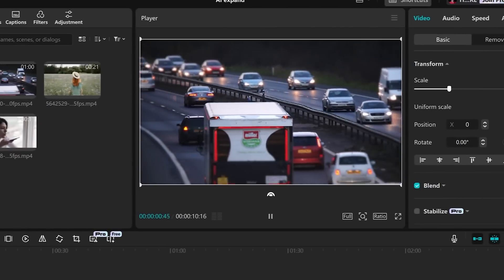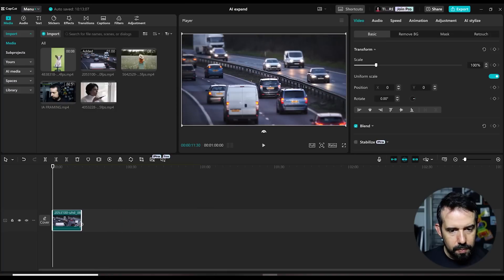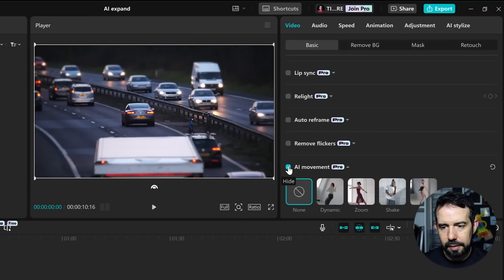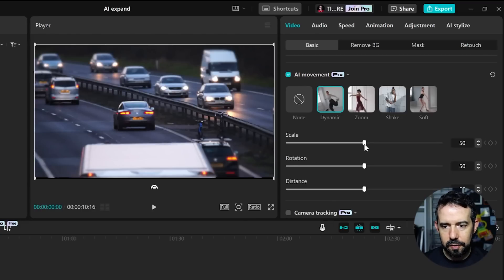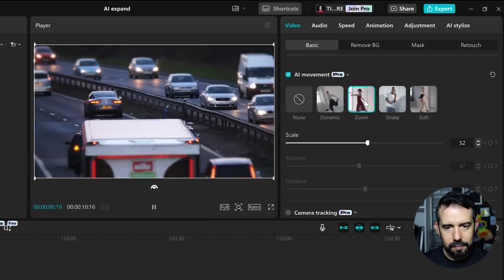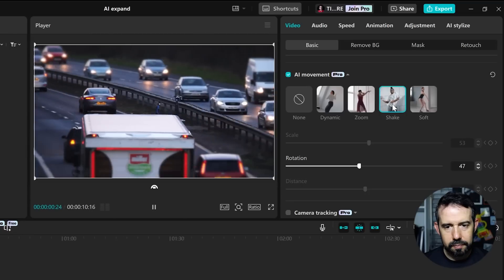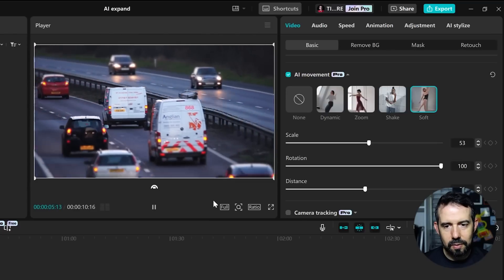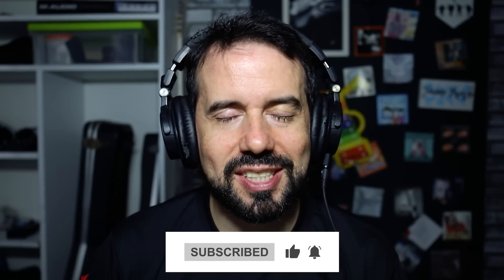How to produce AI camera movement in CapCut for PC - BASICS #32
Hi, in this tutorial I´ll show you how to produce AI camera movement in CapCut for PC.